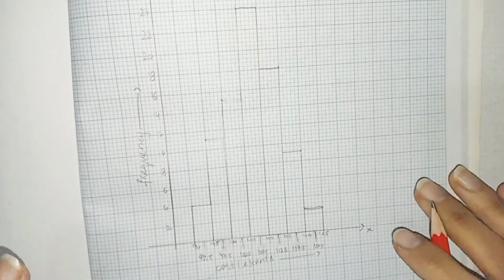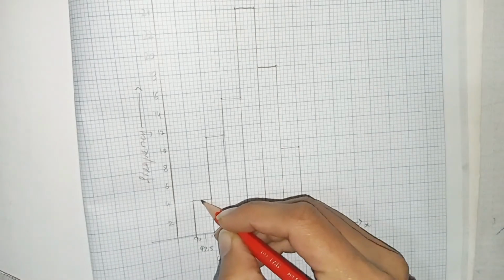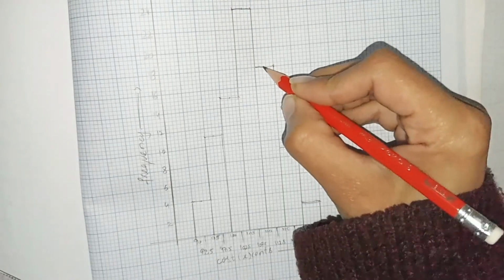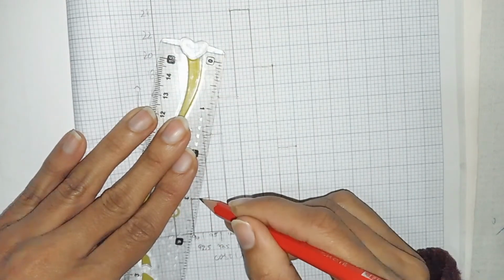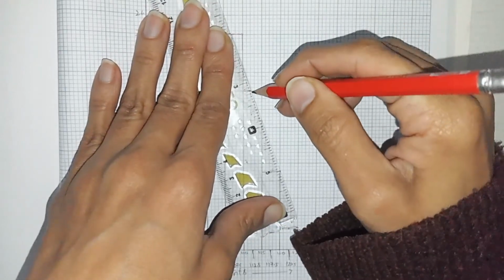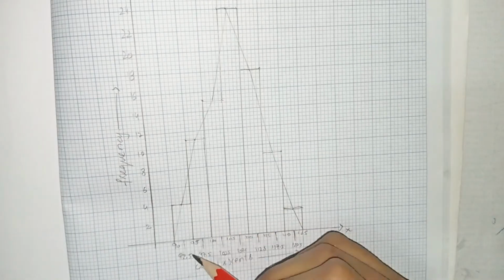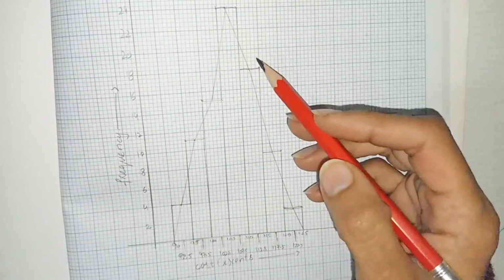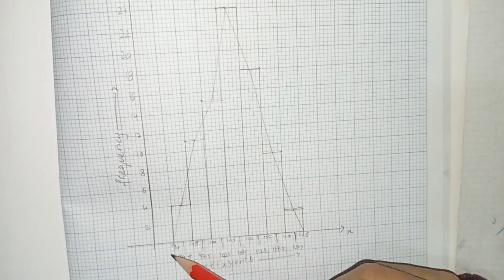D3, Updated New Edition, Chapter no 1, Statistics, Exercise # 13A, Q no 3.